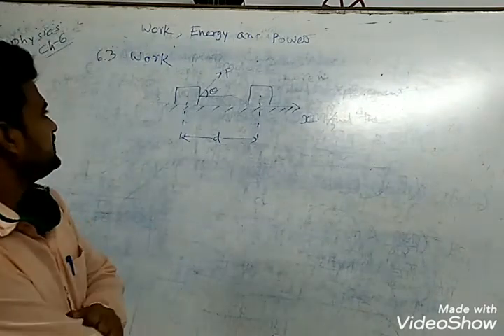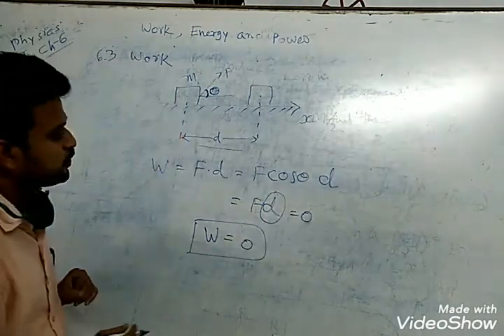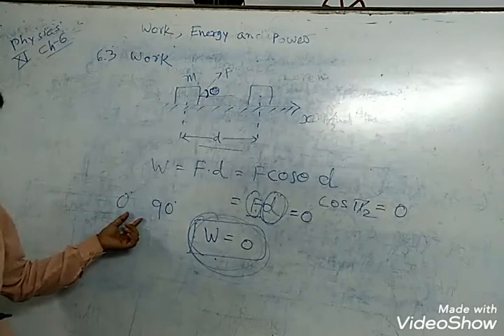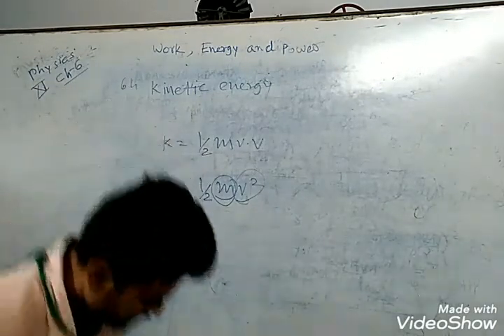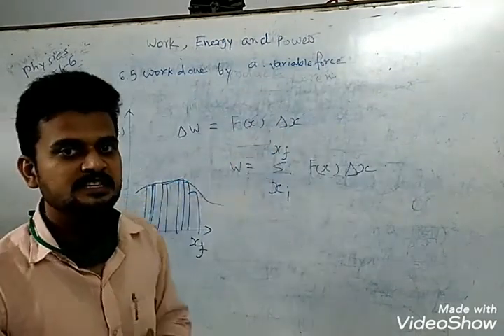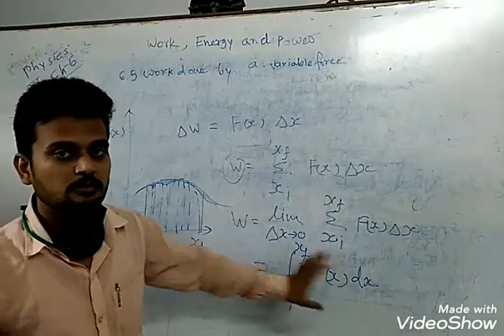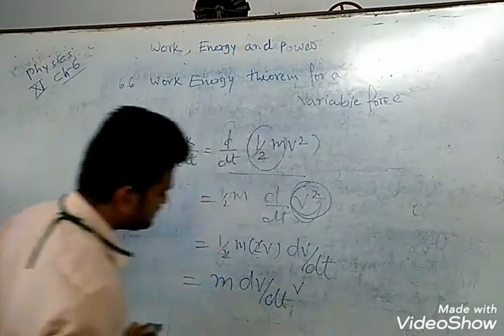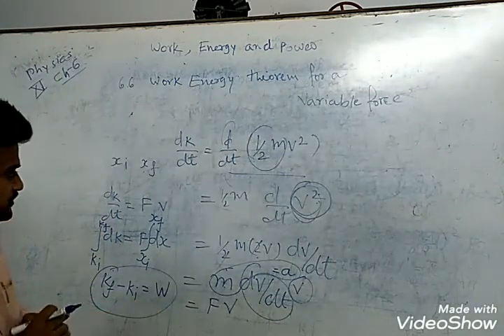Class XI Physics Ch 6 (6.1 to 6.6)